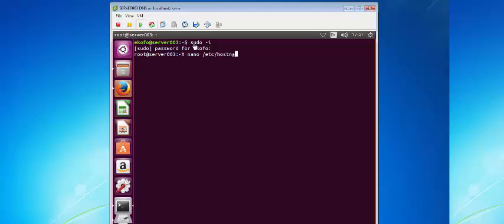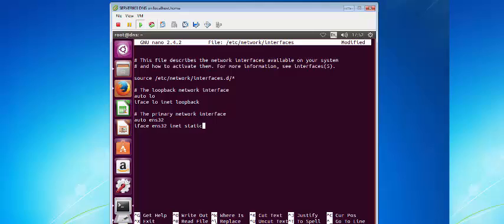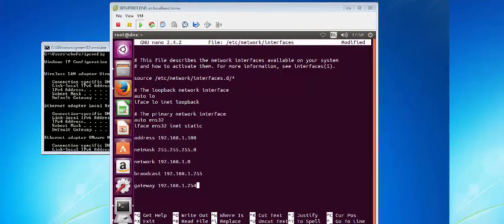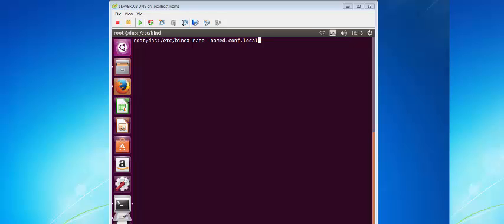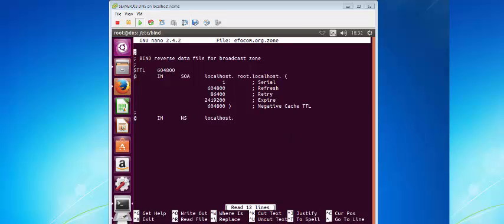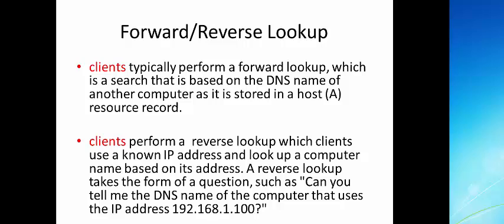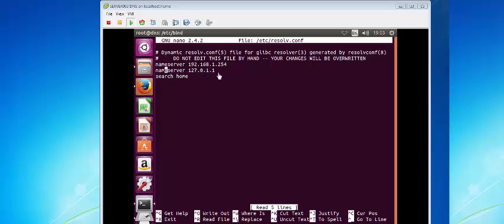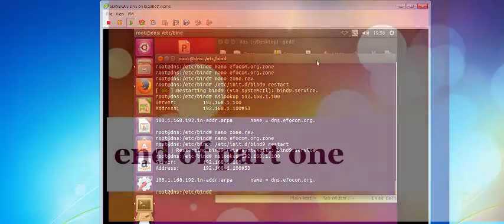DNS CONFIGURATION UBUNTU 15.10